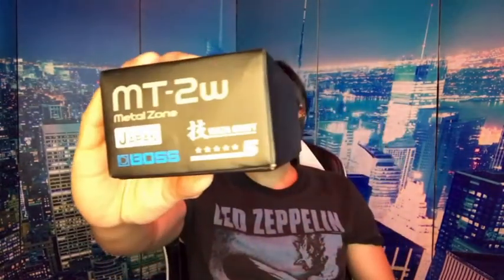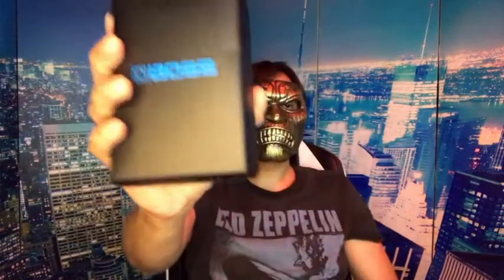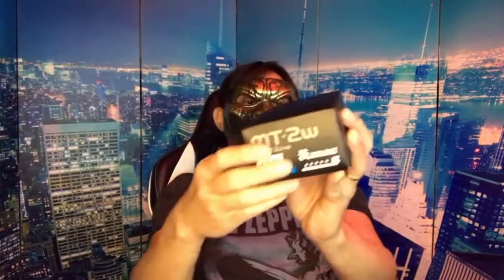Boss Metal-Zone MT-2w Giveaway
I bought a brand new Metal-Zone distortion pedal to giveaway to one of my lucky subscriber. I will select from one of my subscribers randomly whoever will own this guitar pedal.